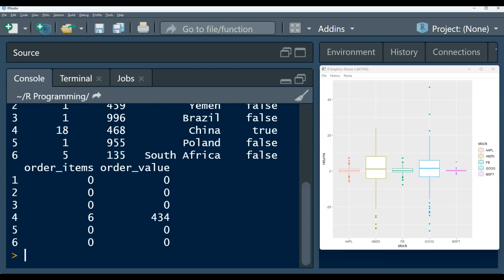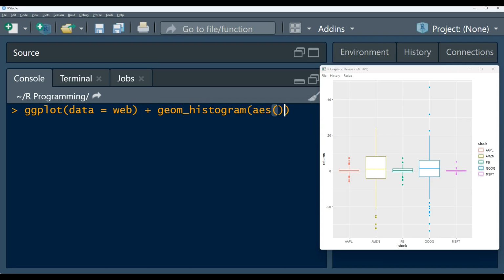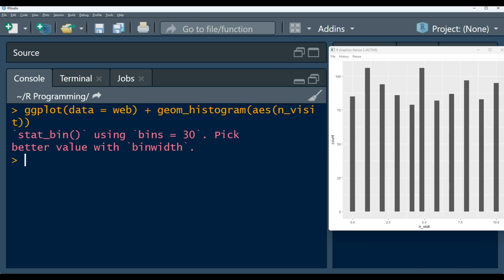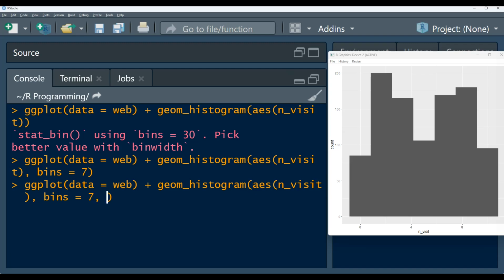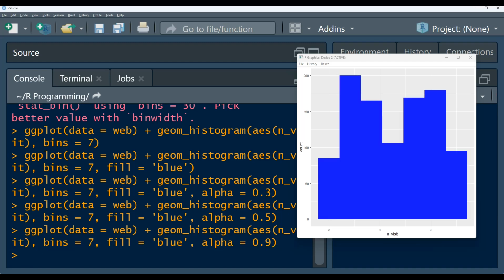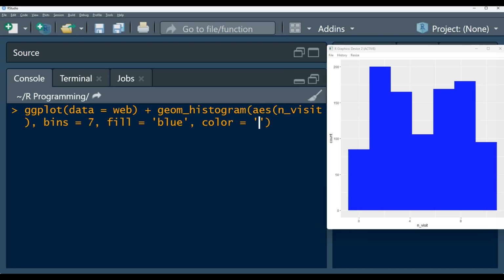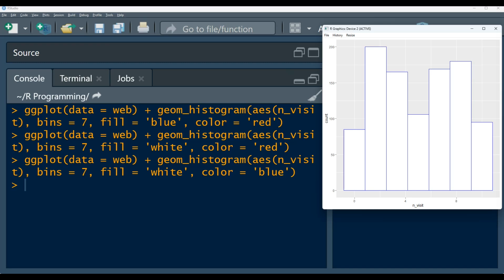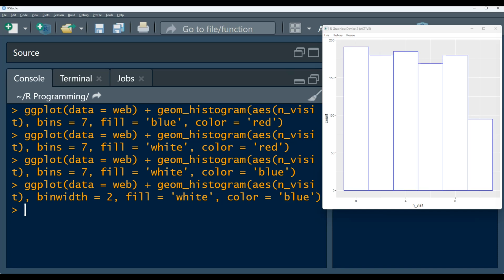ggplot2 package in r | ggplot geom_histogram in r using website visits data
Chapters
0:00 reading the website visits dataset in a txt format
1:30 simple histogram with geom_histogram aes
2:23 geom_histogram bins argument for the number of bins
3:11 geom_histogram fill
3:45  geom_histogram transparency of the bins with alpha argument
4:15 geom_histogram border color
6:00 geom_histogram binwidth